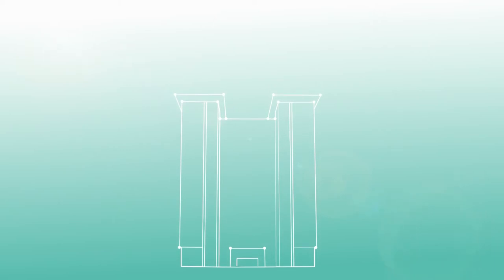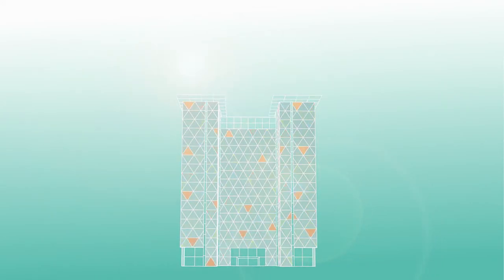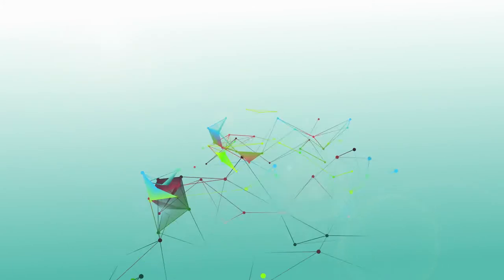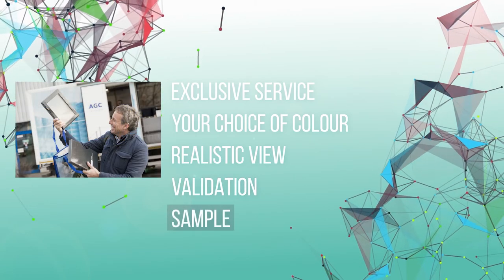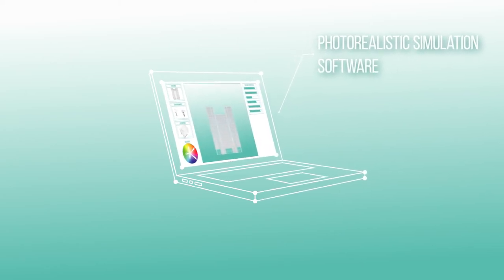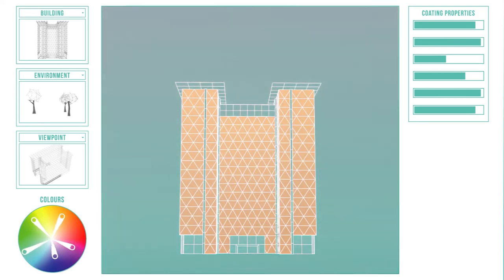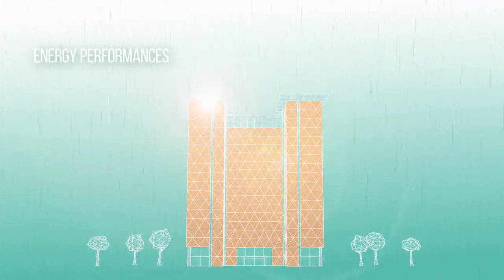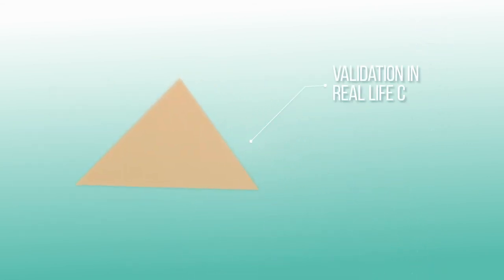Discover AGC's unique Coating on Demand service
What do you dream of as an architect? And what if you could create your own coated glass? Define its aesthetics and its performances? Making your dream come true?
With Coating on Demand by AGC, this is now possible. This new high-end service allows you to develop unique coated glass products for facades and windows tailored precisely to your needs. A prototype can be manufactured during a one-day session in Germany. The technical specifications and optical properties are individually defined.
The service is powered by AGC’s virtual prototyping software, capable of delivering a true representation of coated glass in its environment and under various climate conditions, based on all the physical values of the glazing.
Experiment and play around with light transmission, reflection and glass colour to find the perfect configuration for your project. And go home with your unique coating sample that will make your own iconic tower stand out from others.